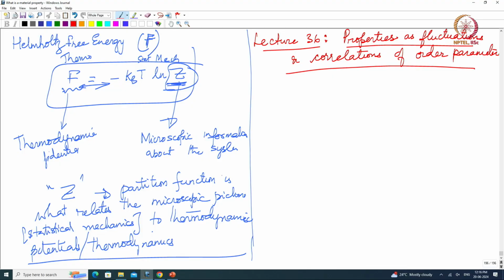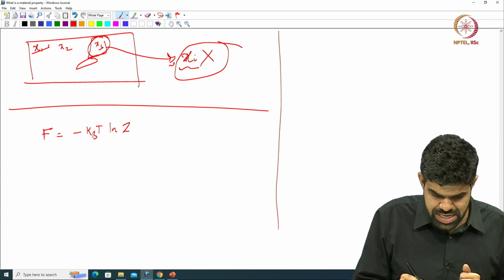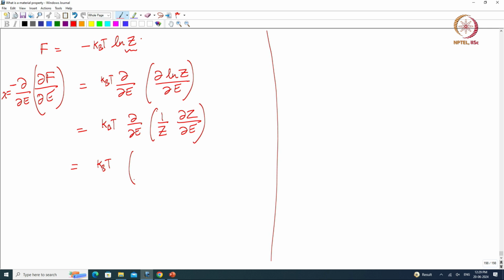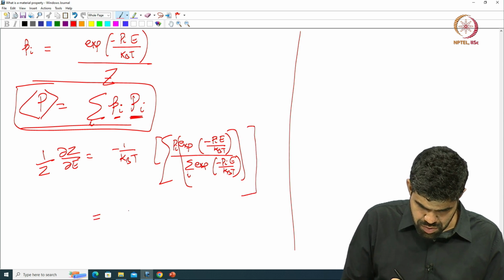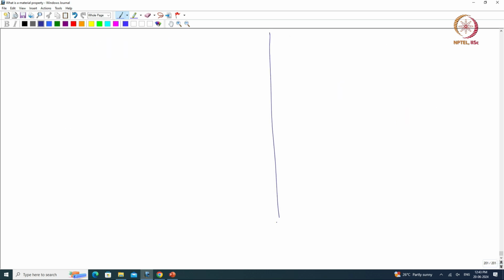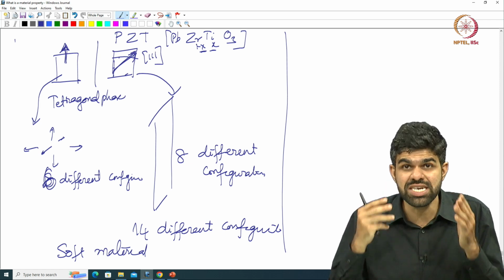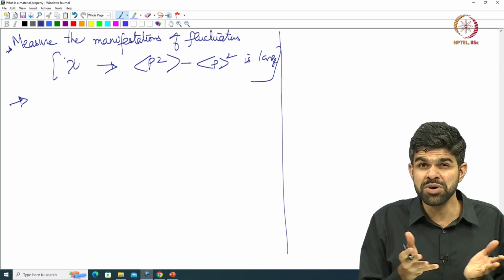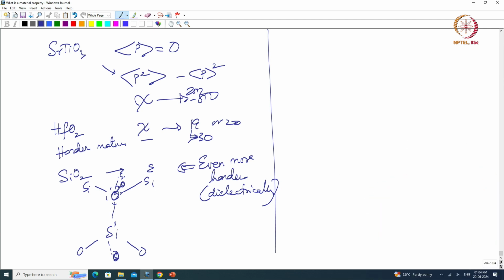Lec 36 Properties as fluctuations and correlations of order parameter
Fluctuation, soft material, microscopic polarizations.